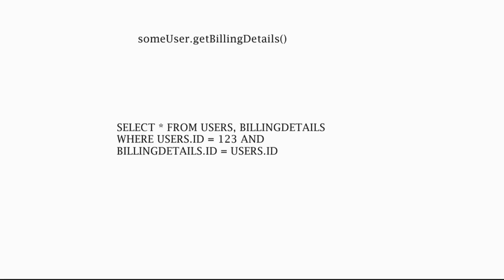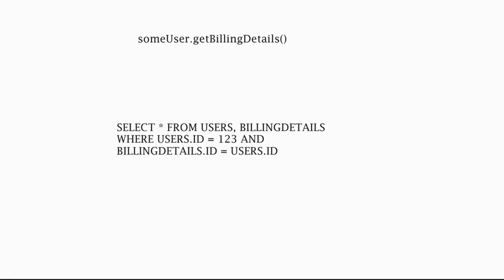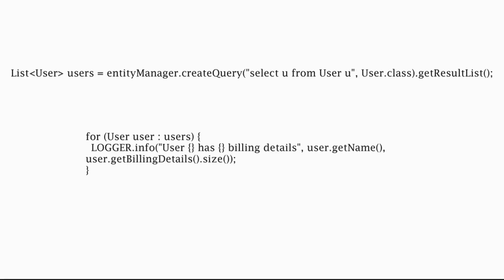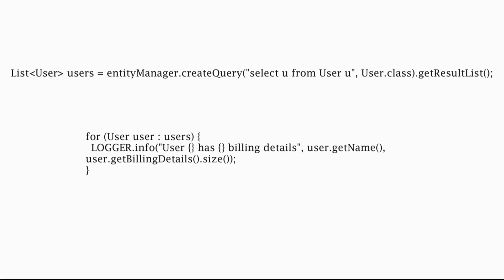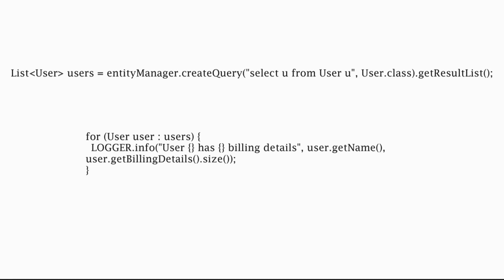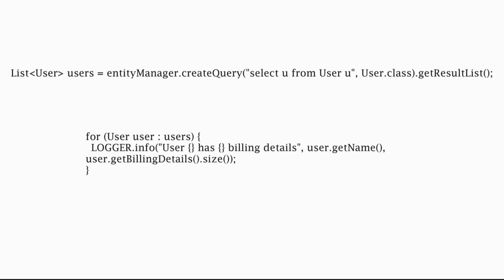The Problem Of Data Navigation JPA Hibernate